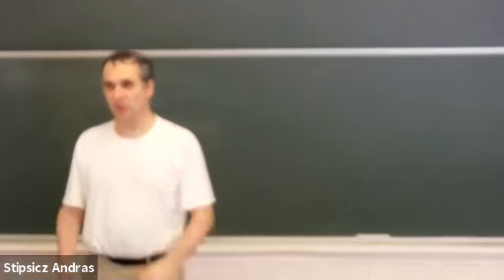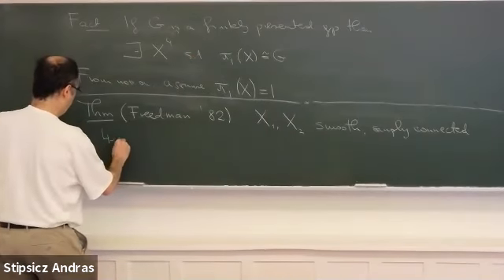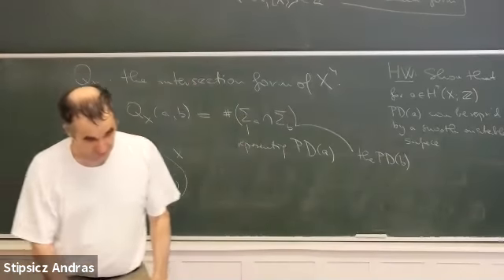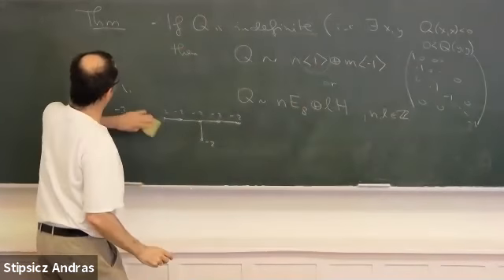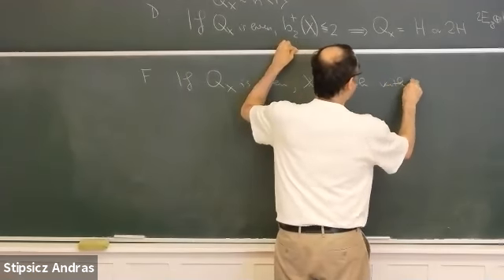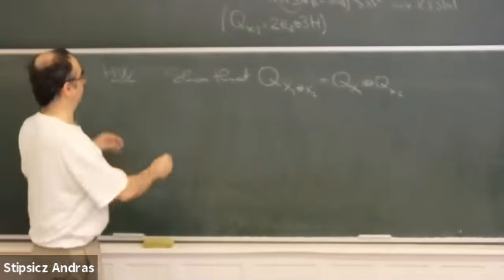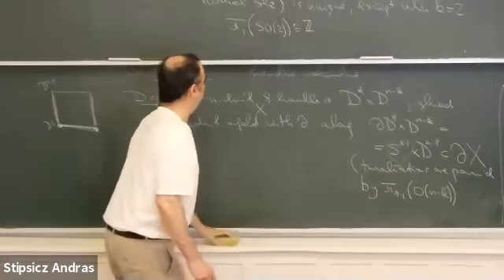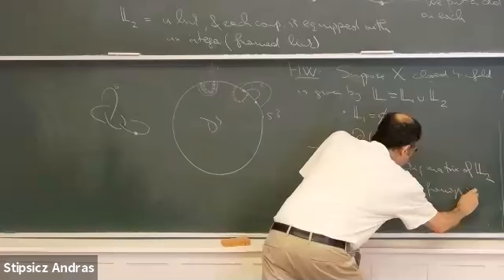Stipsicz Lecture 1